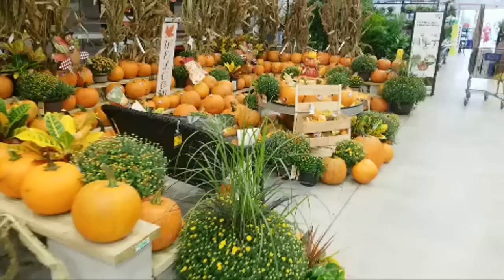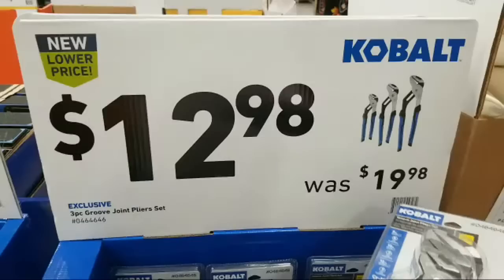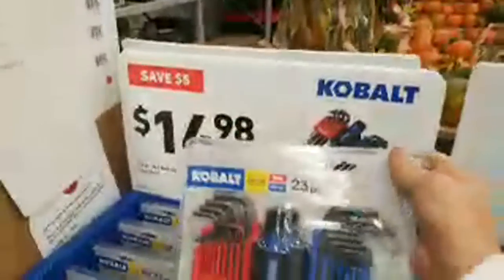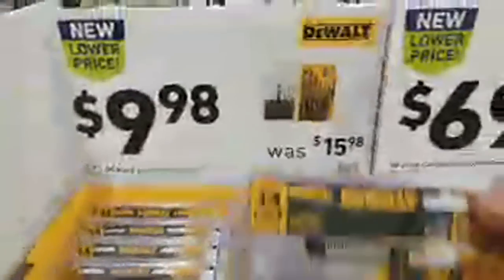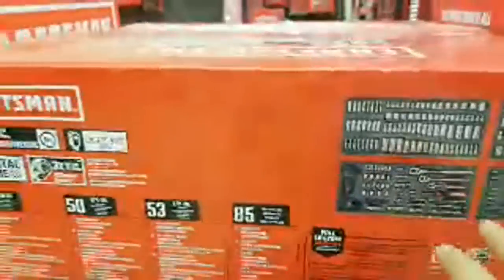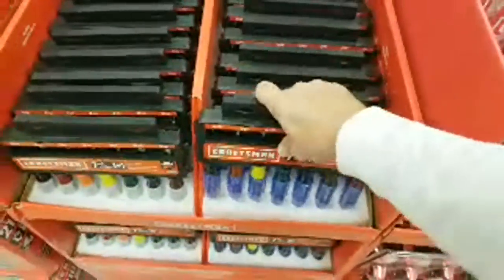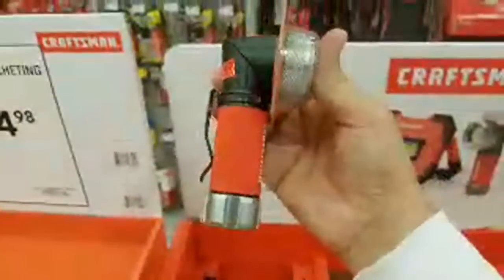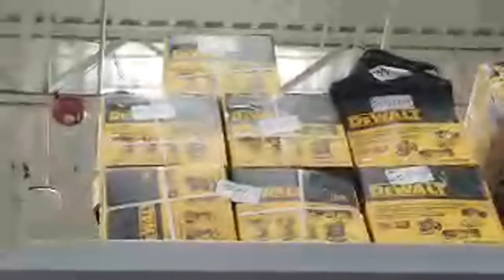Lowe Christmas Tool Stocking Stuffer Aisles Are Up Kobalt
In this close shop with me video we show you Lowe Christmas Tool Stocking Stuffer Aisles Are Up And they are start mostly with the Walt and cobalt stocking stuffer tools for Christmas.